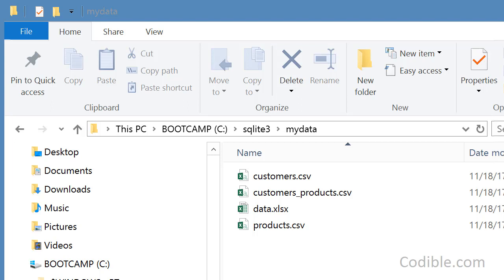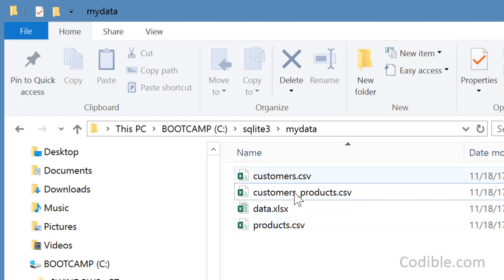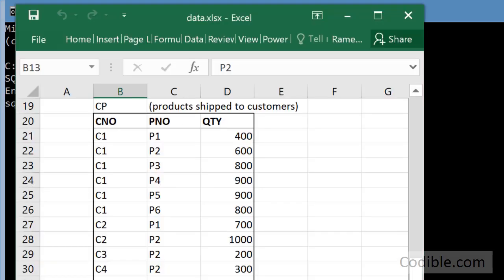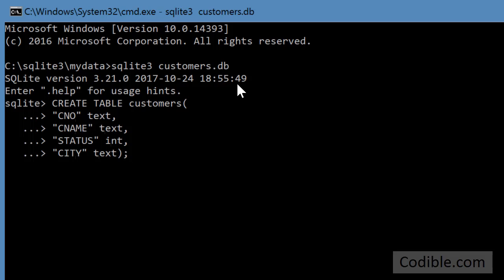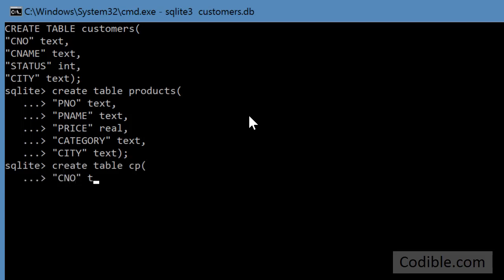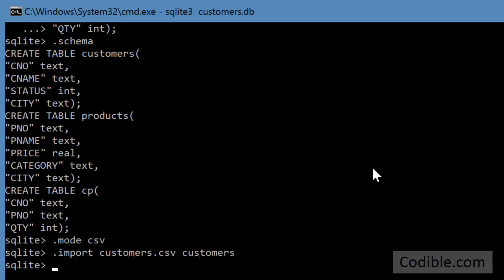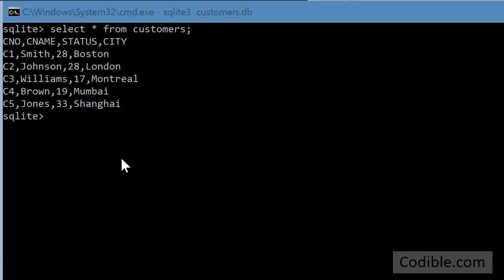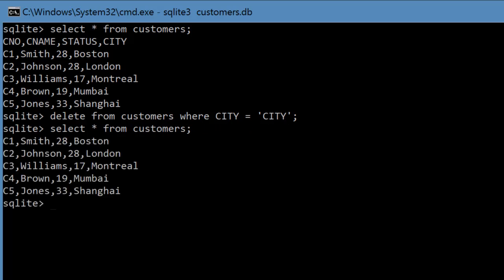Codible SQLite video 3: SQLite3 - how to create tables and upload csv data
Describes how to create tables in SQLite, how to upload data into the tables from CSV files, and how to remove the heading rows if they have been accidentally imported.